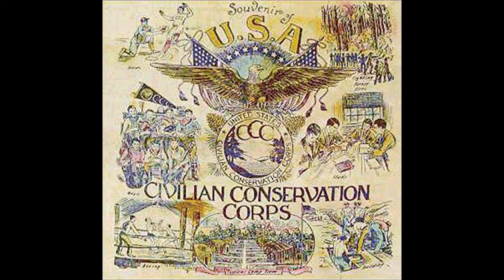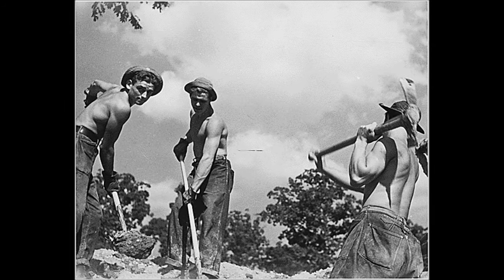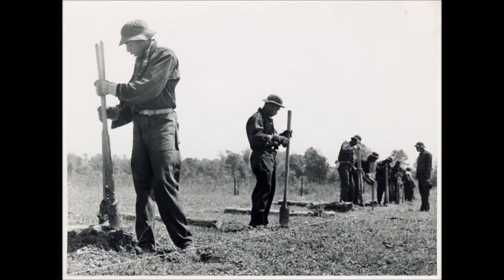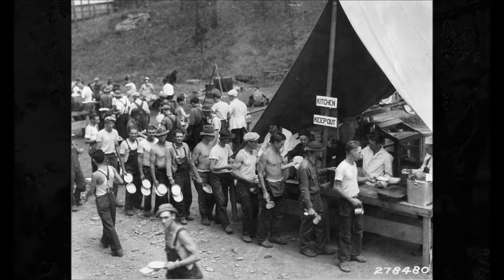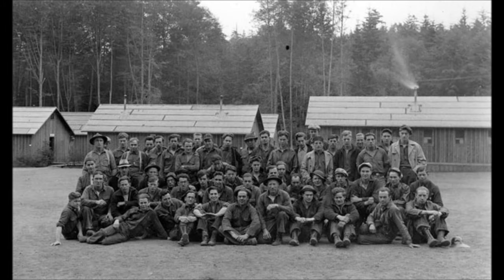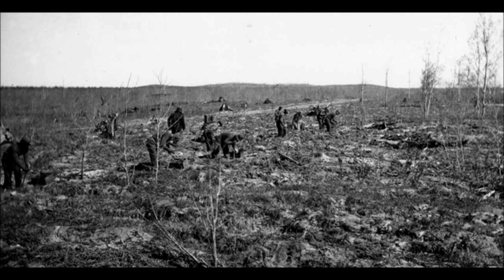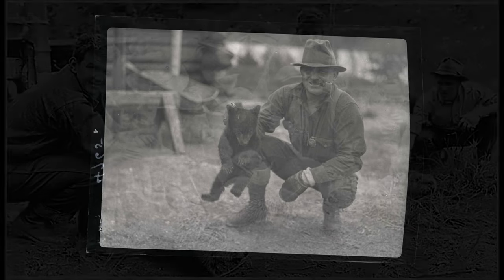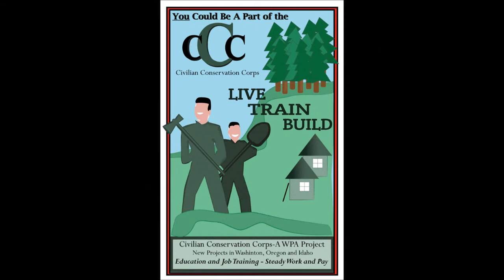History Brief: The CCC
One of the most popular programs implemented by Franklin Roosevelt as part of the New Deal was the Civilian Conservation Corps (CCC).  What was the CCC?  Who was it intended for?